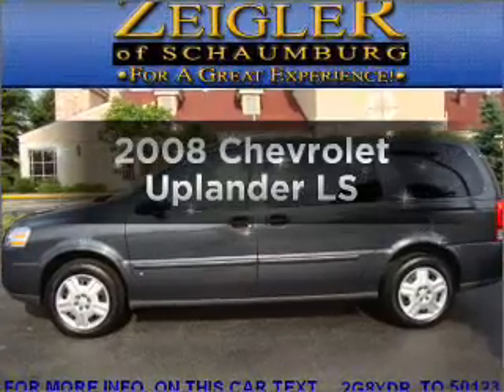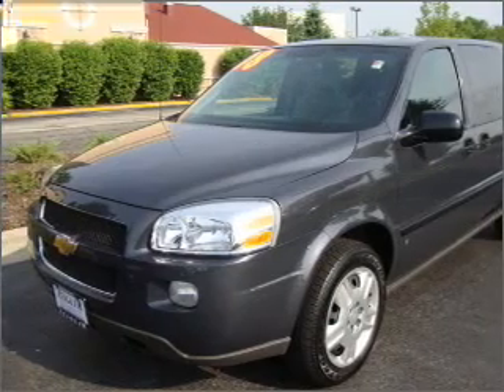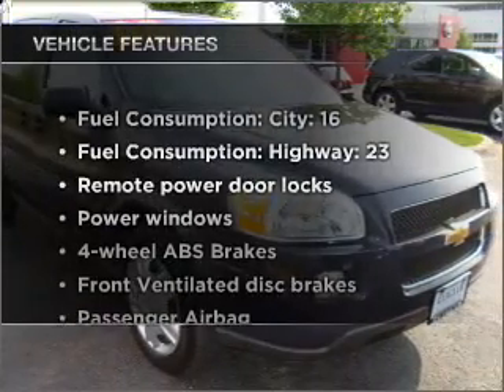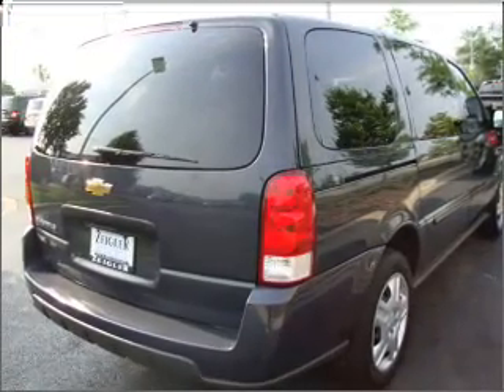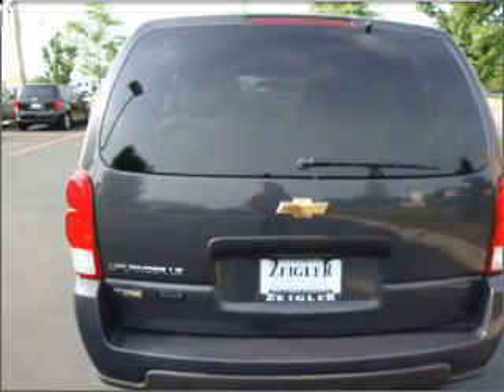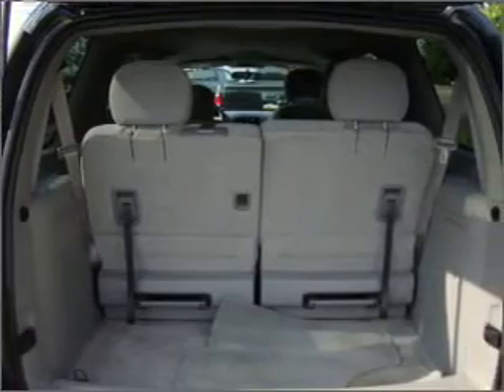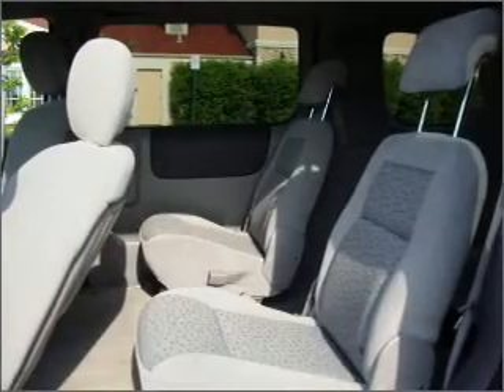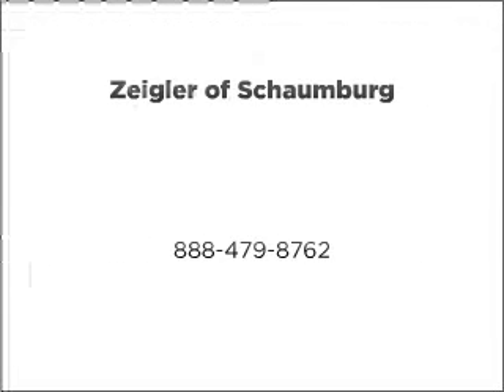2008 Chevrolet Uplander - Schaumburg IL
Year: 2008
Make: Chevrolet
Model: Uplander
Trim: LS
Engine: 3.9 liter 6 cylinder 12 valve
Transmission: 4-Speed Automatic
Color: Dark Gray
Mileage: 48154
Address:
208 W Golf Rd